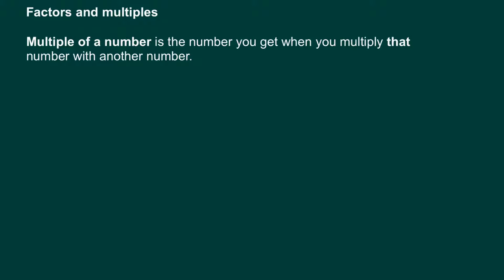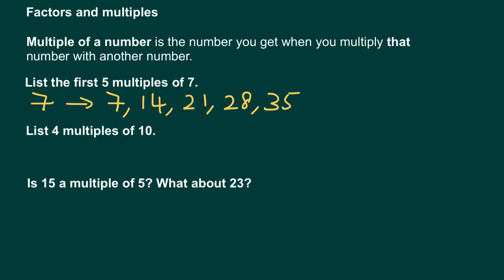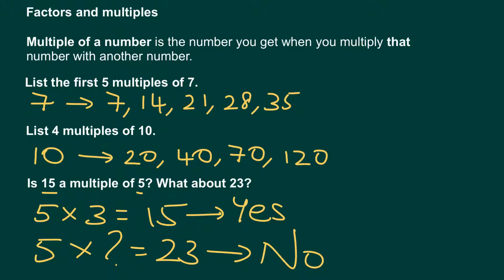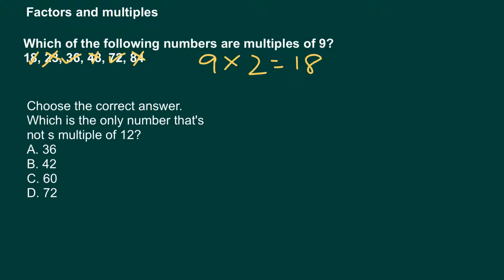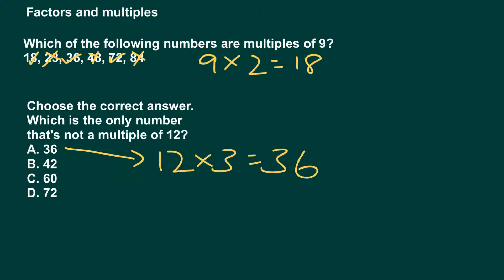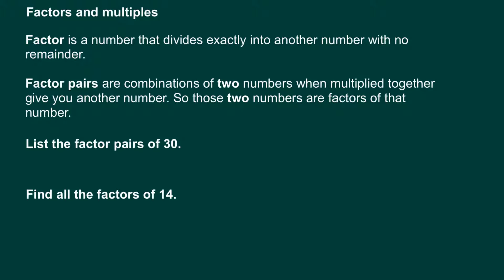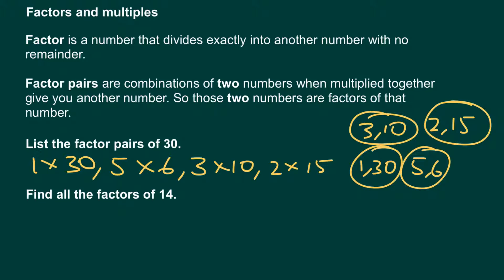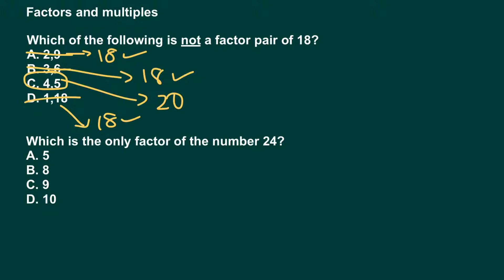Topic: General Number Skills | Factors and multiples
This video will show you an easy route to learn Factors and Multiples.
Multiple of a number is the number you get when you multiply that number with another number.Factor is a number that divides exactly into another number with no remainder.

Hope to meet a lot of you :)

Adi